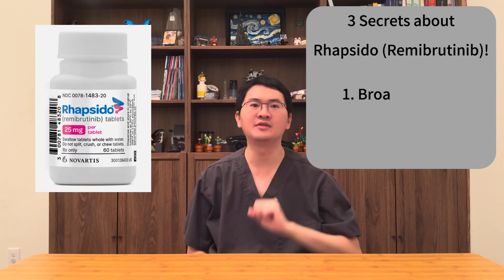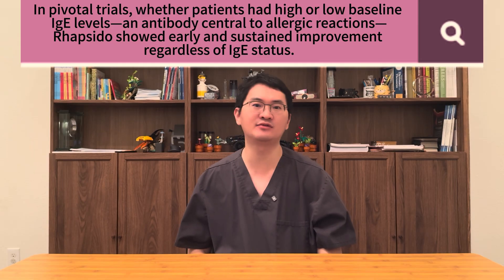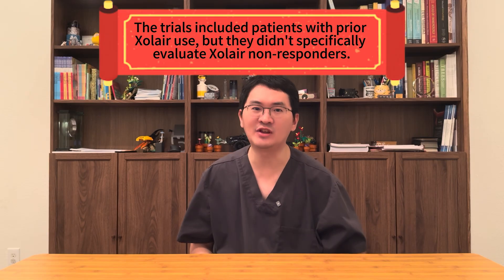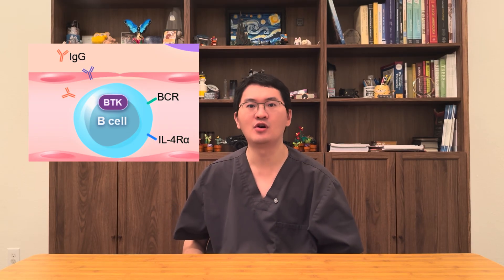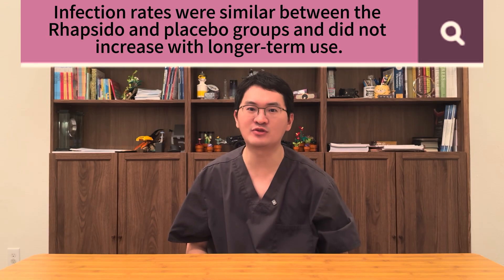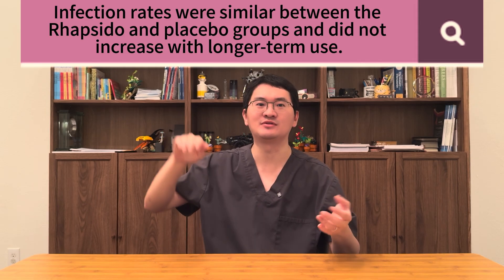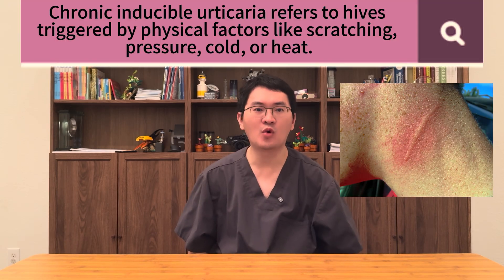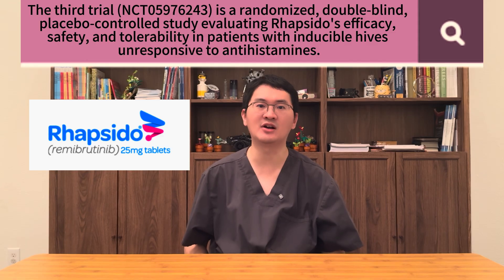Three Secrets Need to Know about Rhapsido (Remibrutinib)!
Meet Rhapsido (Remibrutinib)—the first-in-class oral BTK inhibitor approved for chronic spontaneous urticaria, offering a targeted, non-injectable option for patients who remain symptomatic despite antihistamines.

In this episode, Dr. Lin, a board-certified allergist and immunologist, reveals three clinical secrets every patient and caregiver should know about Rhapsido. Viewers will learn why its efficacy holds steady across IgE levels and prior Xolair exposure, how it calms the overactive hives pathway without weakening immune defenses, and what ongoing trials are uncovering as Rhapsido compares with biologics like Dupixent and Xolair—plus its potential role in chronic inducible urticaria.

💡 Curious how Rhapsido fits into the evolving treatment landscape? This episode breaks down the science in a clear, practical way.

📌 Watch Now & Learn the Truth About Rhapsido!

💬 Do you or someone you know struggle with chronic hives? Share your thoughts or experiences in the comments—we’d love to hear from you!